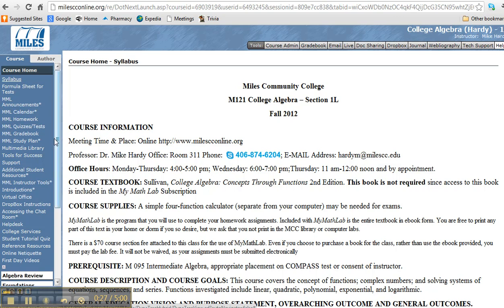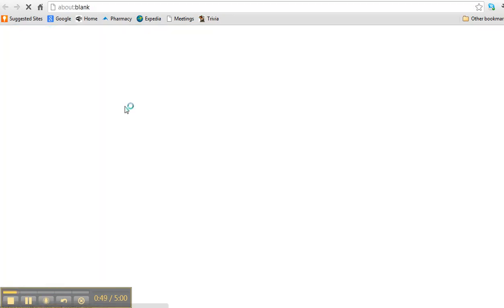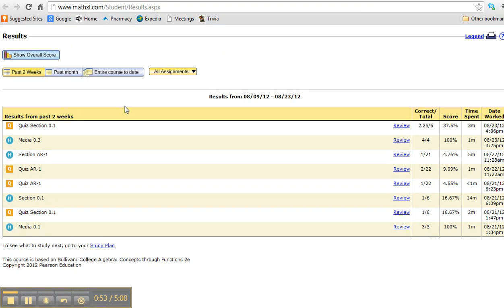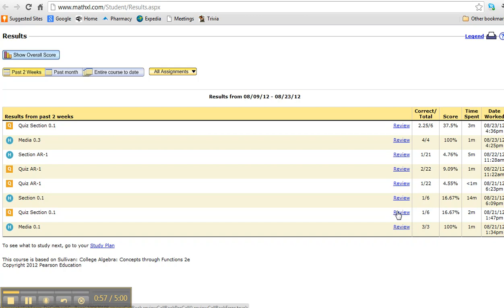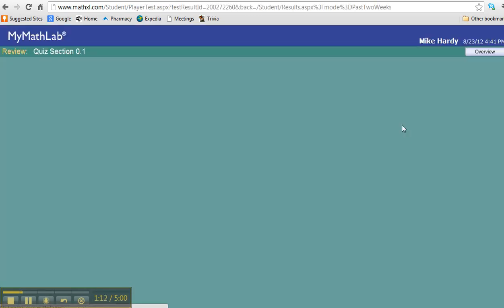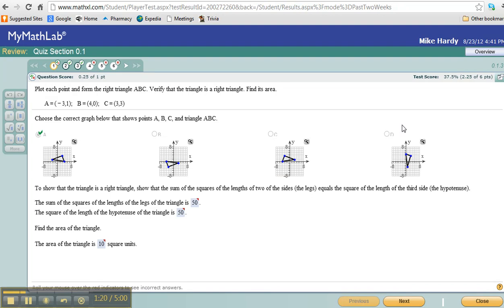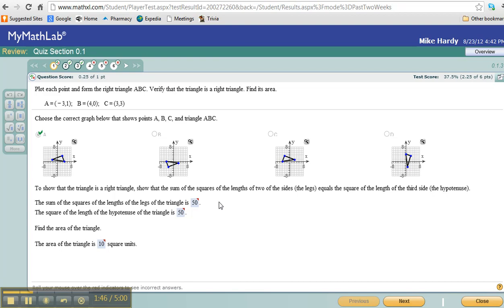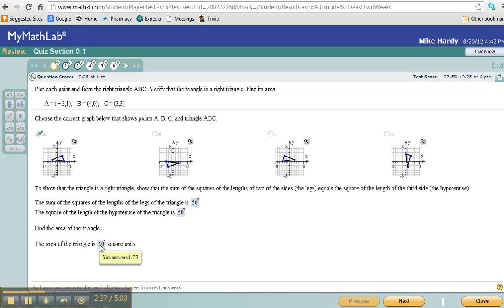Going Over Your Quiz